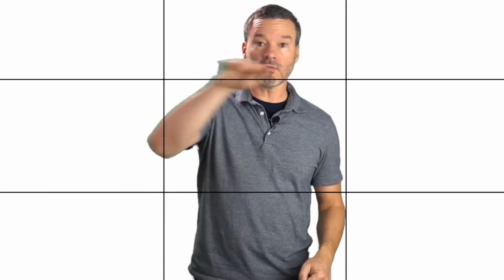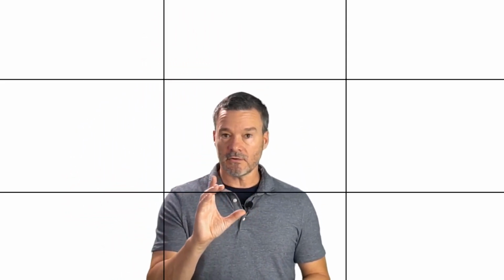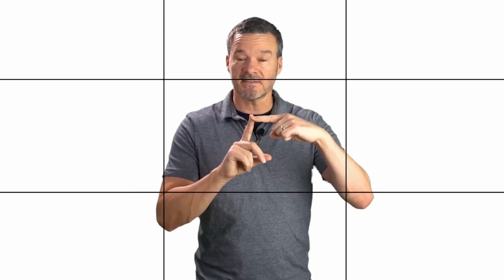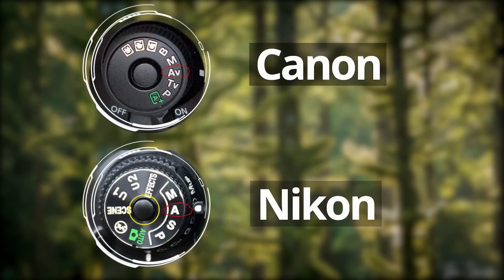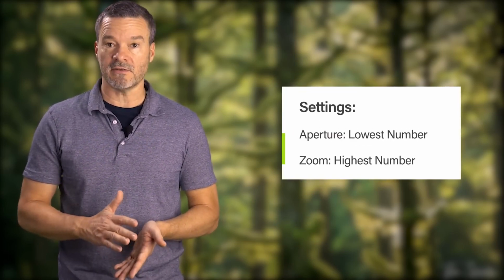Photography Tips for Capturing Amazing People Shots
"Capturing Great Portraits: Techniques for Photography."
"Mastering the Art of Taking Beautiful People Photos."
"A Guide to Shooting Stunning Portraits."
"Exploring Techniques for Great People Photography."